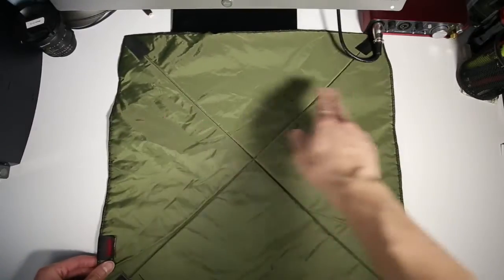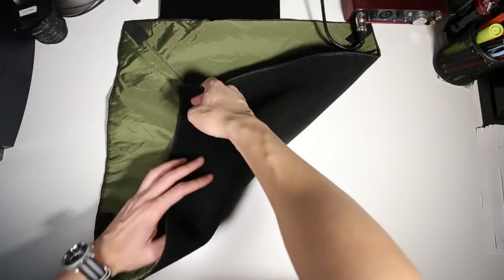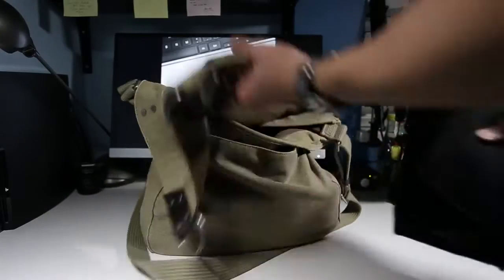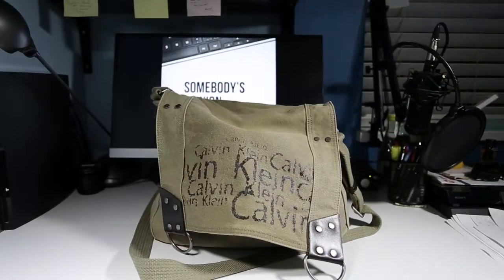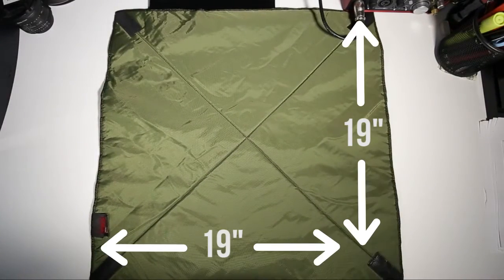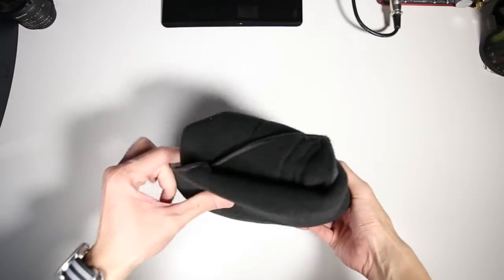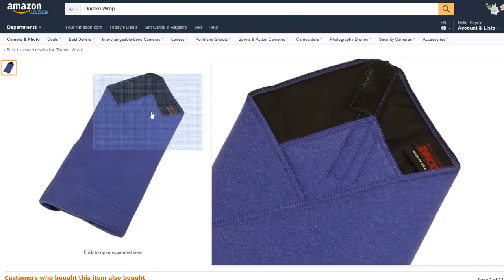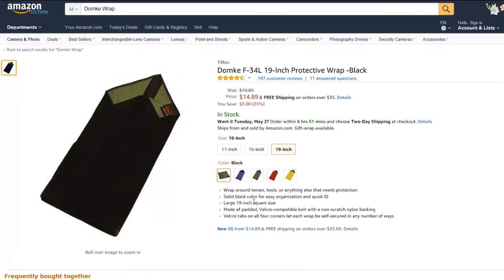A Cheaper Camera Bag Alternative - The Domke Wrap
Looking for a small camera bag for your everyday camera is always an inconvenience. Sure, you can use your big, boxy, made for DSLR shoulder bags, but are they really that convenient, inconspicuous, and comfortable to lug around everyday? Why not opt for the casual messenger bag you have lying around, all you need is a little padding.

A video review of the Domke Wrap made by the Tiffen Company. It is a convenient padded fabric can be used to wrap equipment of any shapes and sizes, and allowing you to carry your equipment in any bag you like!

The Domke Protective Wrap:
Large (19"x19")

Med (15"x15")

Small (11"x11")